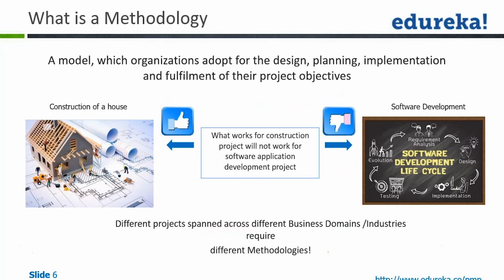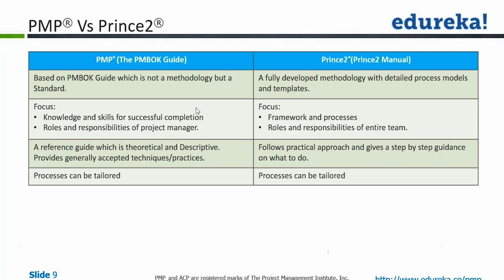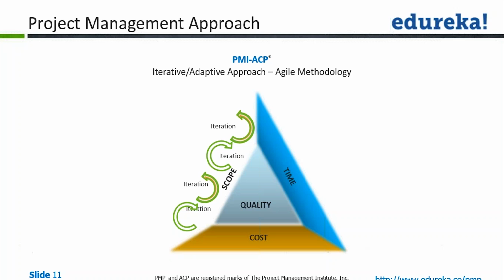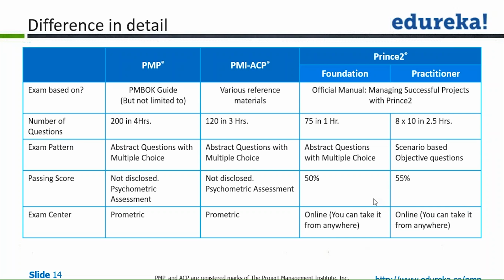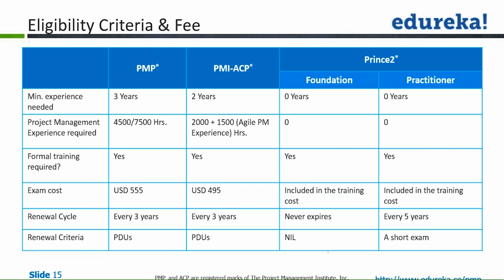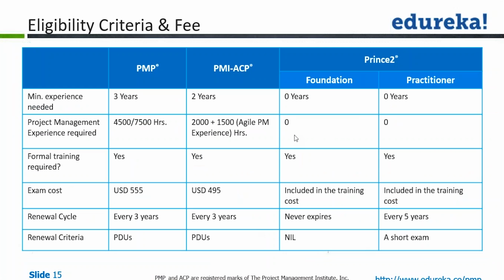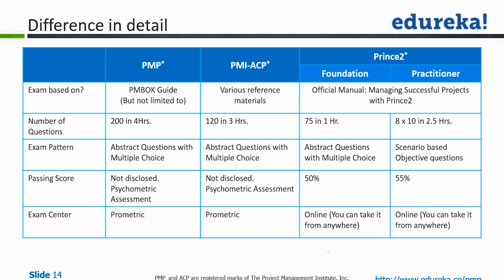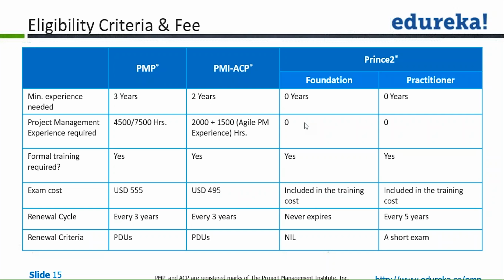PMP Vs Prince2 Vs PMI-ACP: Which Certification you should go for? Project Management Tutorial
This PMP/ PRINCE2/ PMI_ACP training video gives an understanding on which project management certification one should go for. This lecture is ideal for beginners and helps them to choose the right path.

This webinar covers the following:

What are the different certifications in Project Management?
What is the difference in PMP®, PMI-ACP® and Prince2®
How to choose the right certification?
What is the eligibility criteria for respective Certification?
How the exam is conducted for each Certification?
How much time is needed to prepare for each exam?

The topics related to ‘PMP’ have been widely covered in our course.